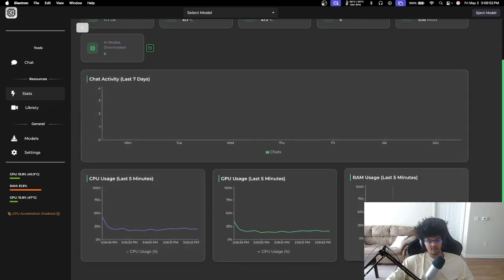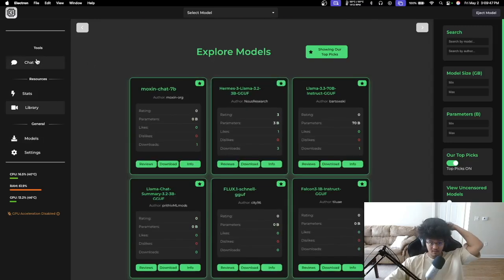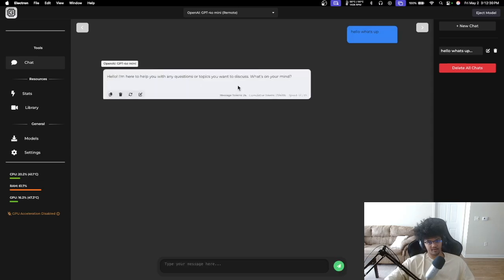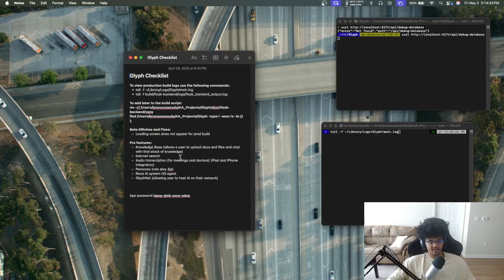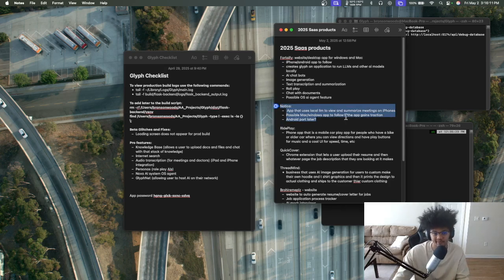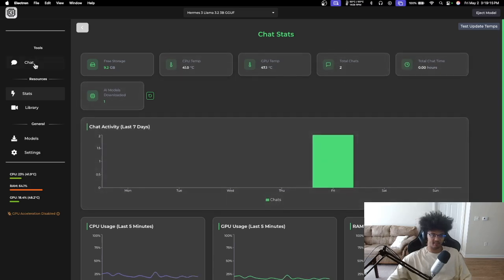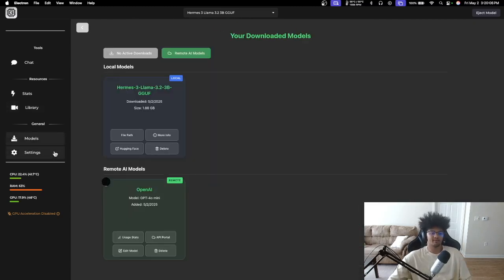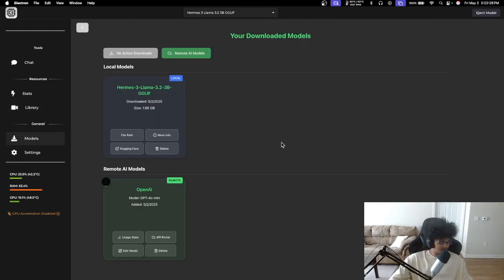Fortaify Just Leveled Up — Glyph’s 2025 Updates So Far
🚀 In this video, I’m giving you an inside look at the latest updates to Glyph, my AI-powered app under the Fortaify brand. I’ll walk you through what Glyph can do right now and show off the new UI improvements and fresh changes to the Fortaify website.

Whether you're into AI, indie hacking, or building in public, this update is for you.

💻 Glyph = Local-first AI for creators
🌐 Fortaify = The startup making it happen